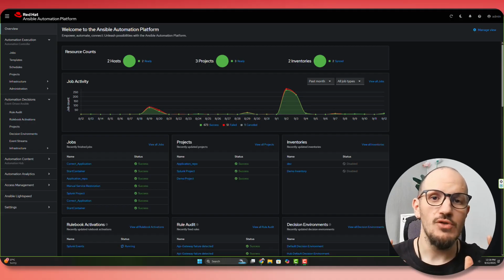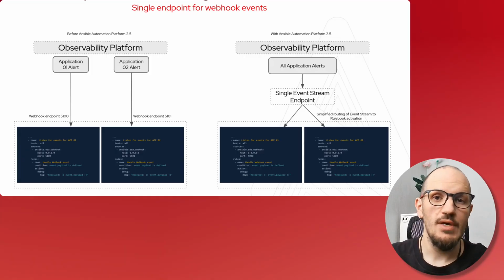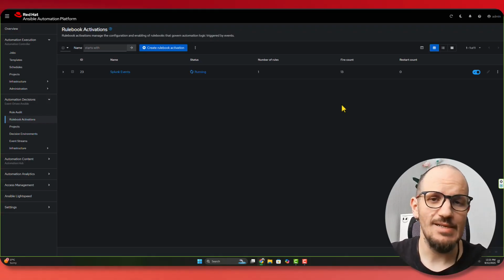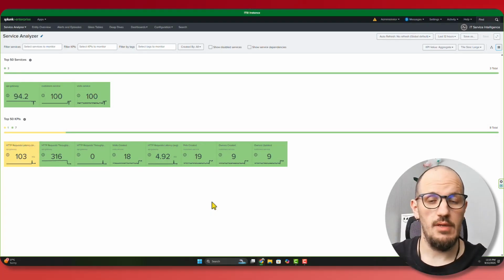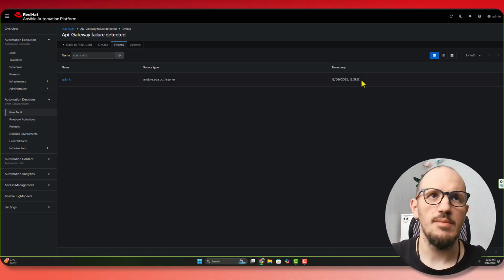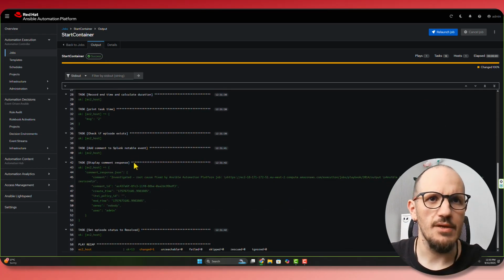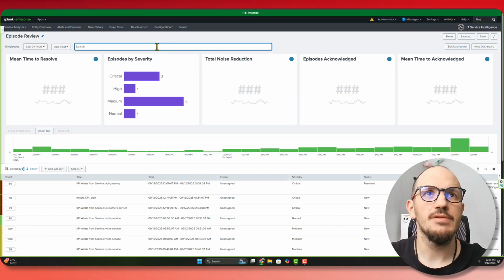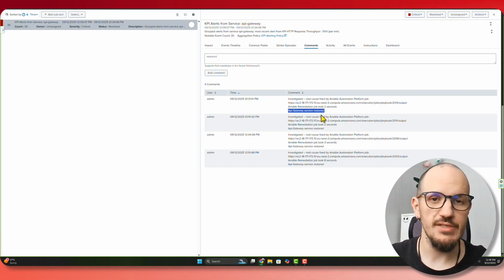展示: 整合 Splunk 與事件驅動 Ansible(EDA) 自動反應事件 (中譯,進階)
這部影片介紹了 Ansible Automation Platform 與 Splunk 的全新整合，重點在於利用 Event-Driven Ansible (EDA) 和 Event Streams 功能來實現自動化的故障排除與自我修復。
影片展示了一個完整的自動化生命週期：
1. 監控與觸發：Splunk 監控應用程式的關鍵指標（KPI），當偵測到服務故障（如 API 容器停止）時，透過 Webhook 將事件 Payload 發送至 Ansible 的 Event Stream。Event Stream 提供了單一且經過身份驗證的端點，能安全地接收並路由事件。
2. 自動修復：EDA 接收並匹配事件後，自動觸發相對應的工作流程（Workflow Job），執行 Playbook 來重啟故障的服務。
3. 回饋與記錄：修復完成後，Ansible 會從 Payload 中提取 Episode ID，回傳 API 請求給 Splunk，將事件狀態更新為「已解決」（Resolved），並自動在 Splunk 中添加修復詳情、耗時及 Job Output 等註釋。
此整合連結了監控與自動化工具，實現了由數據驅動的高效運維。